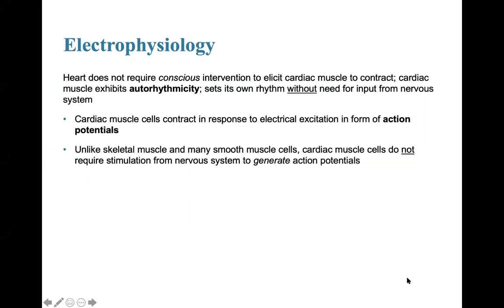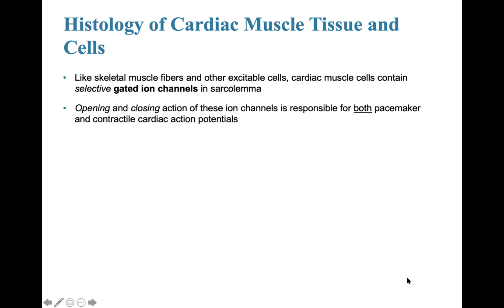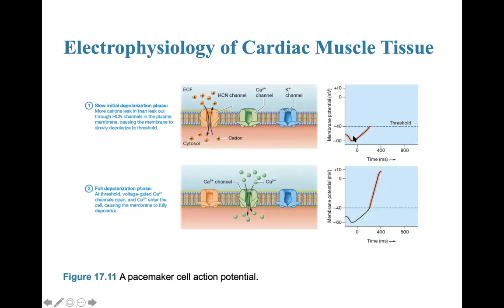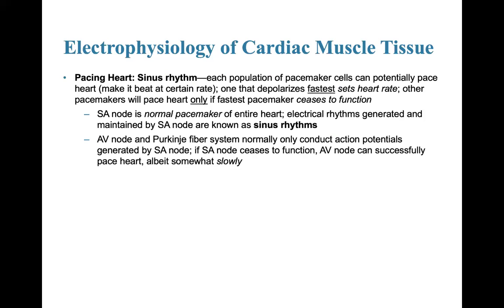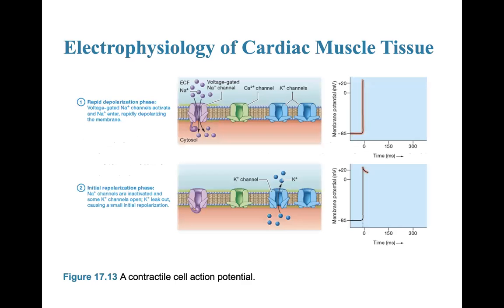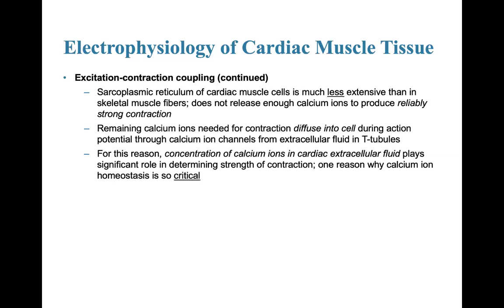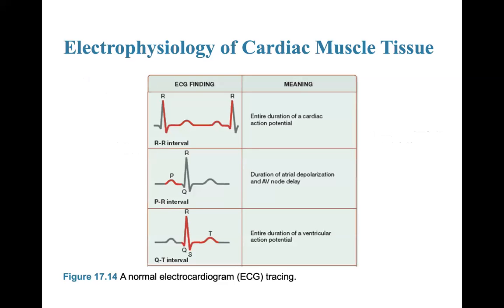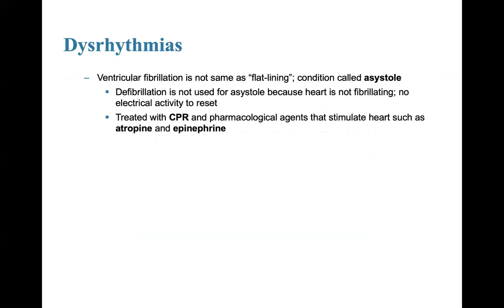The Heart Part III